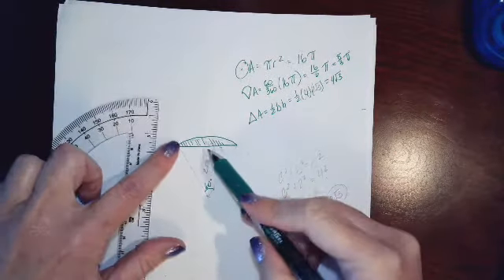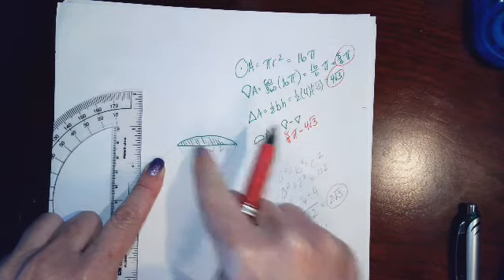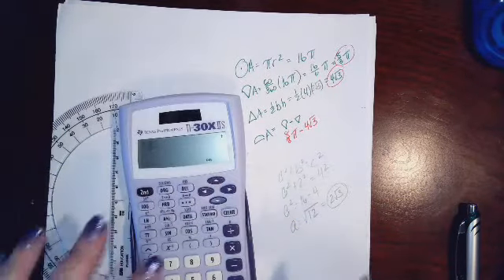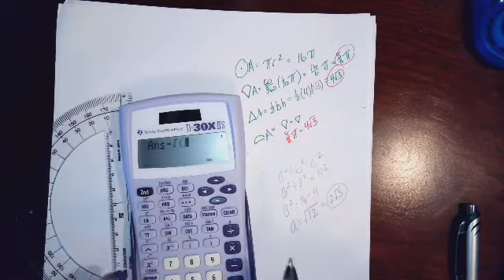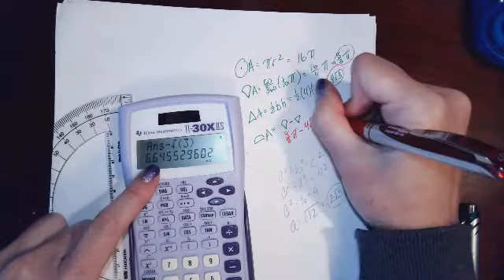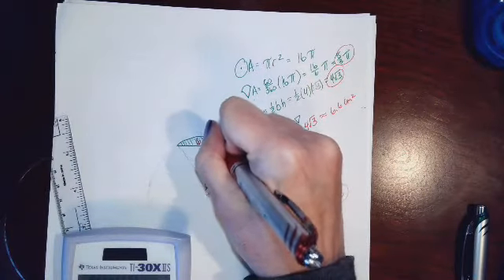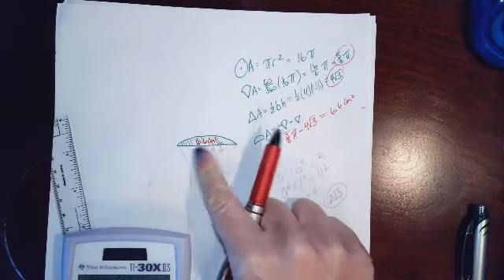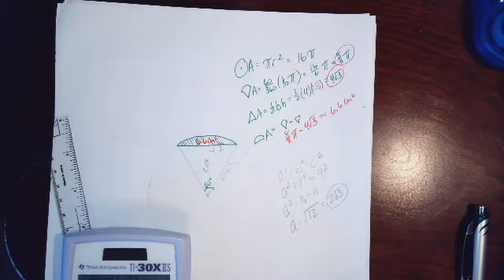Segment of a Circle, pt 2